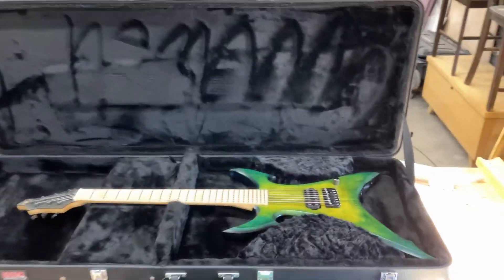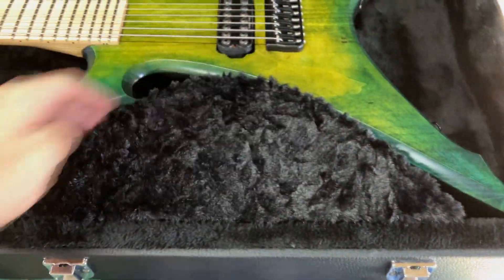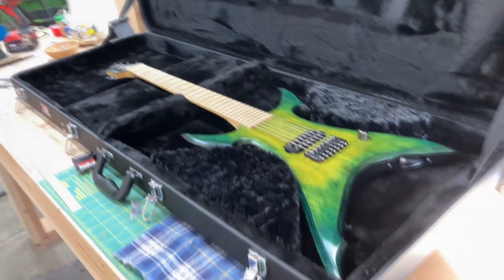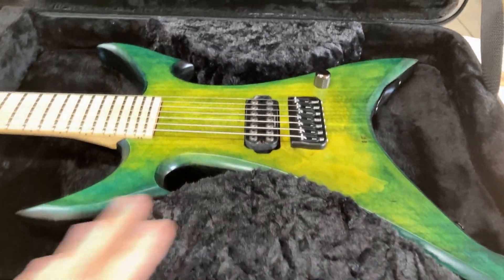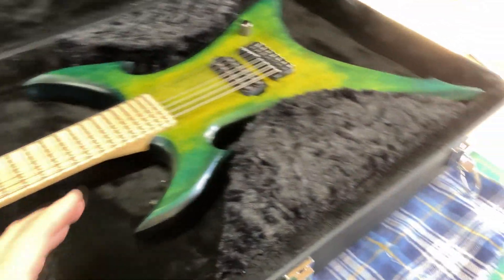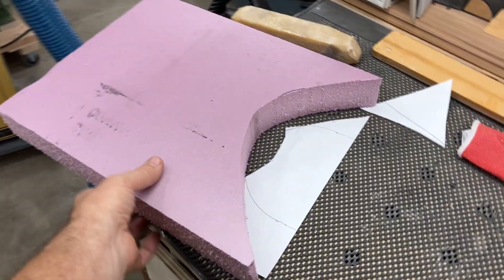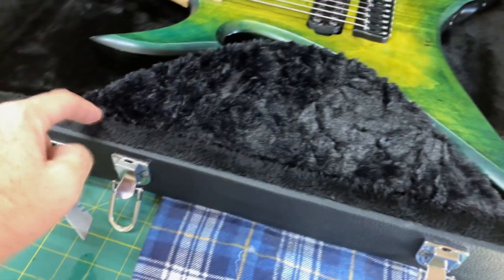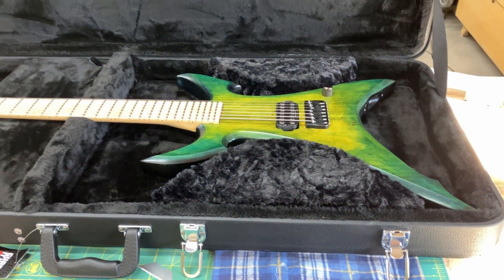Custom Guitar Case Inserts (for oversized guitars)